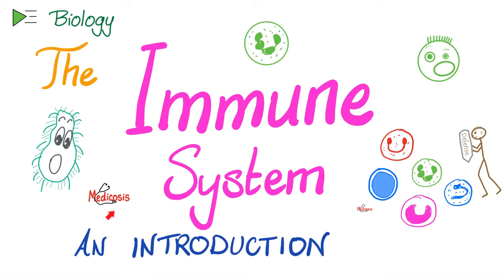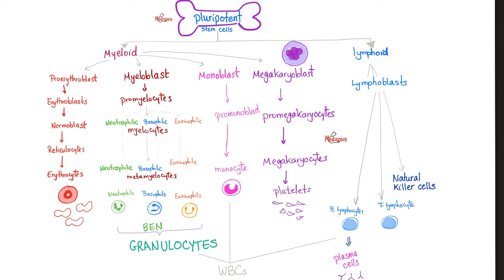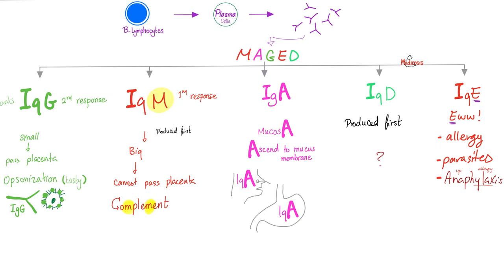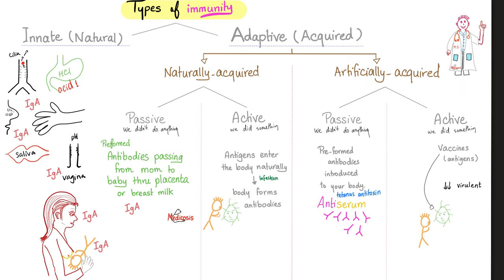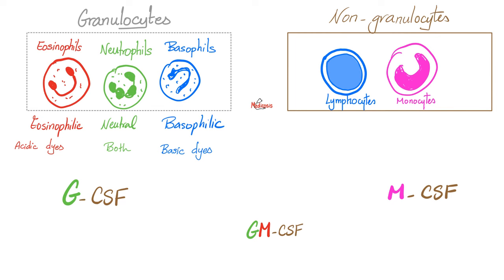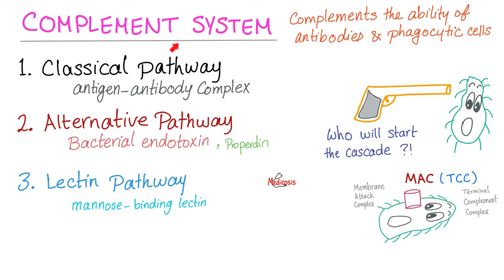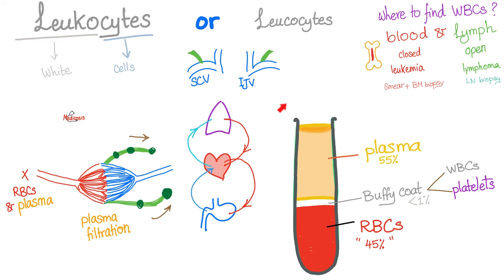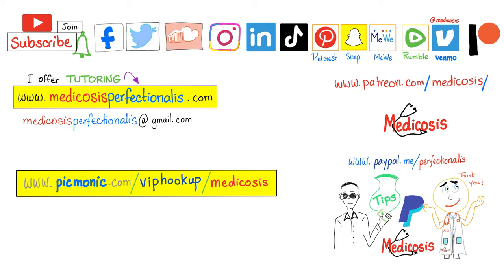Introduction to the Immune System - Types of Immunity - Immunology Playlist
Introduction to the Immune System | Immunology Basics | Biology videos for MCAT, NCEX, DAT, USMLE, NEET. What’s innate immunity? What’s adaptive immunity?
Plasma, WBCs, lymphocytes, natural killer cells,..etc.
Medicosis Medical Lectures for doctors, nurses, physician assistants, NEET, USMLE, NCLEX, COMPLEX, PLAB.

Happy studying!!